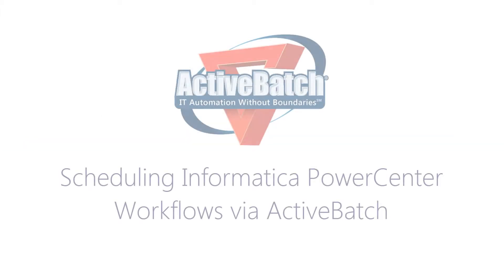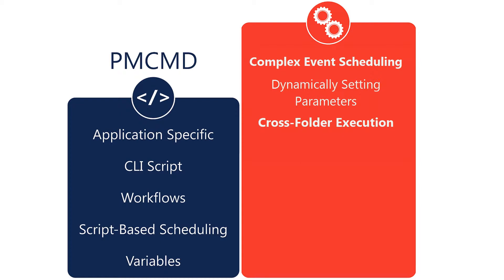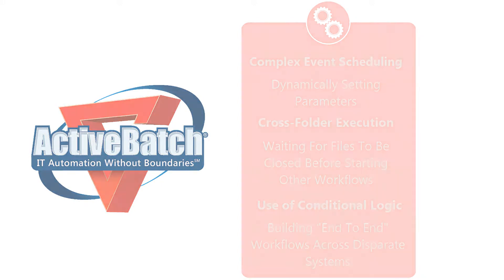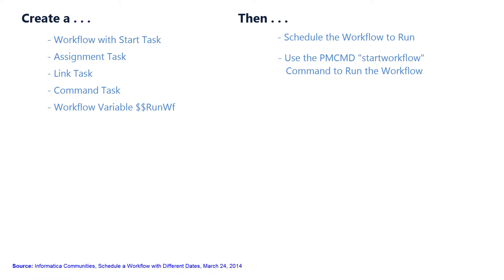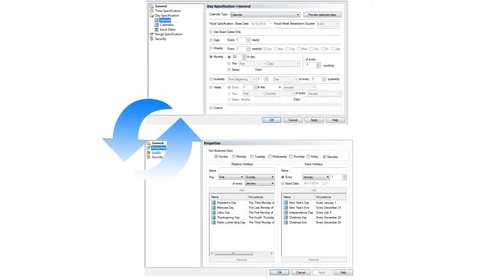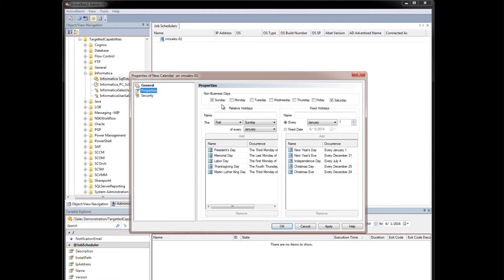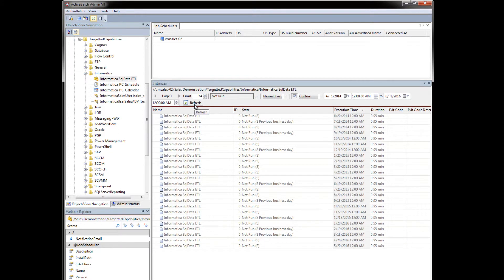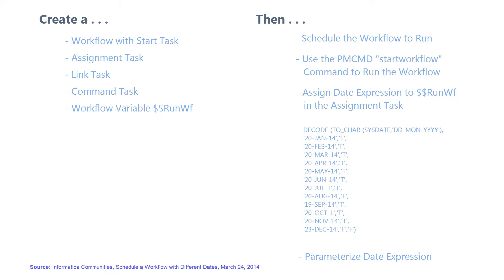Simplify Scheduling PowerCenter Workflows to Run on Custom Dates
Informatica PowerCenter users are looking to reduce the time required to build and manage their ETL and data warehousing processes without the need for complex custom scripting, which takes a lot of time to create and maintain. Learn how ActiveBatch, the leading Job Scheduling and Workload Automation solution in the IT Automation industry, makes it easy to integrate and automate end-to-end IT and business processes without the need for custom scripting.

PMCMD is a command line utility that is application specific and not designed to easily manage dependencies or pass data across disparate systems into end to end workflows.

Take scheduling PowerCenter workflows, for example. The Informatica Community has a number of interesting threads on How To schedule a PowerCenter workflow to run on custom dates. The articles direct users to . . .
• Create numerous tasks
• Create a Workflow Variable
• Schedule the workflow to run
• Use PMCMD
• Manually manage the schedule going forward as it changes over time

Scheduling a PowerCenter workflow to run in ActiveBatch requires no scripting and can be managed by simply associating a Schedule, when a workflow is to run, and a Calendar, so you can exclude non-business days from your schedules, within a PowerCenter workflow. You can also reuse the same Schedule or Calendar with as many other workflows without the need to recreate them allowing you to Create them once and use them many times.